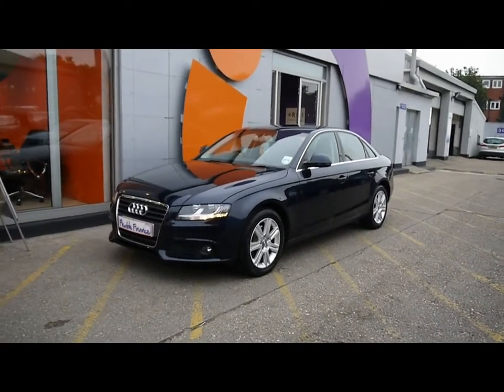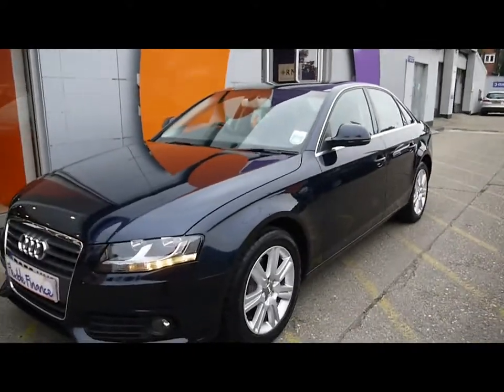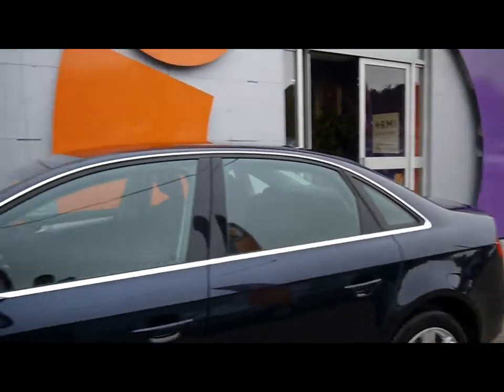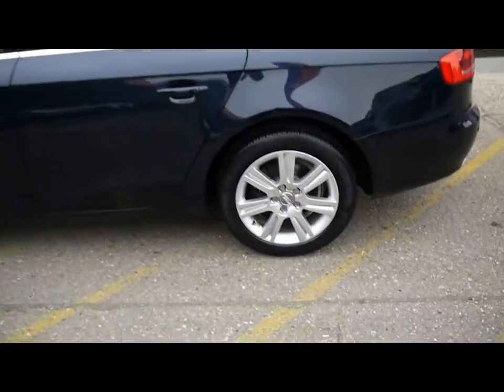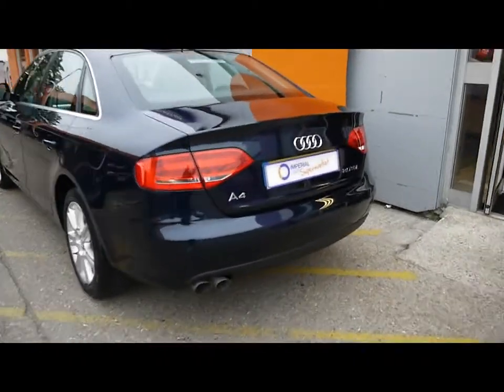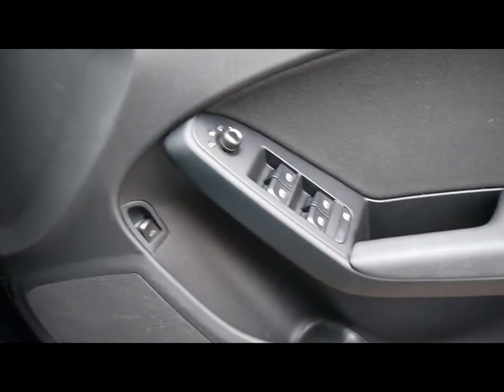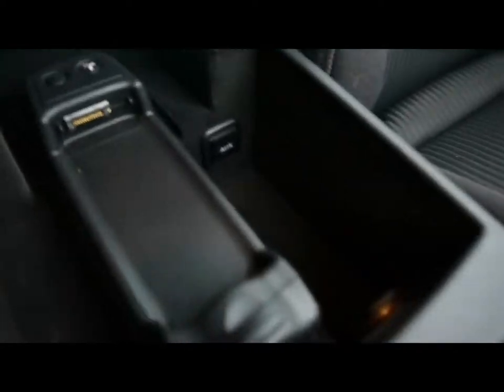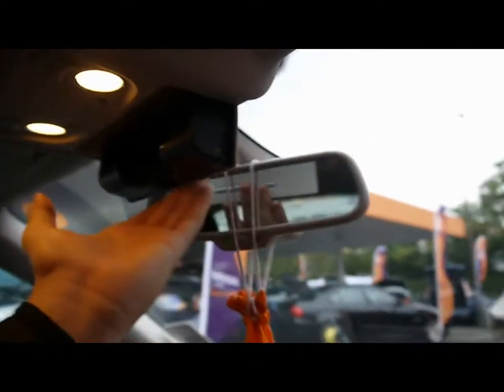2008 Audi A4 SE 2l For Sale In Hampshire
ww.imperialcarsupermarkets.co.uk/used-cars/5785/audi-a4